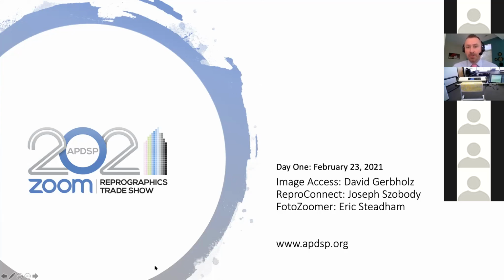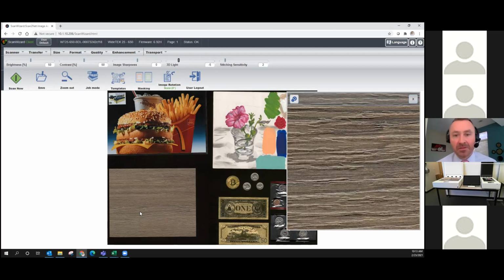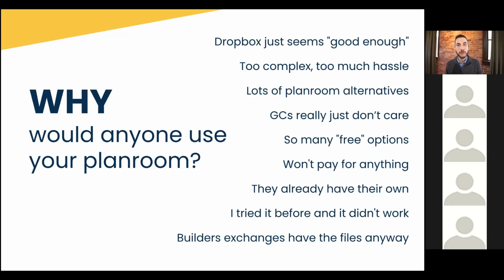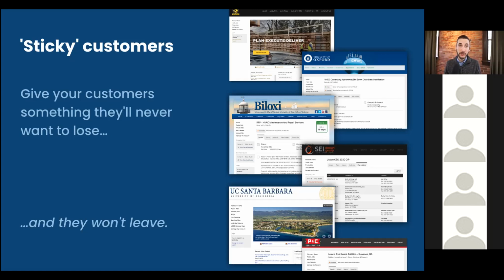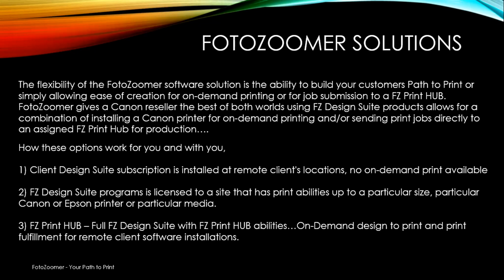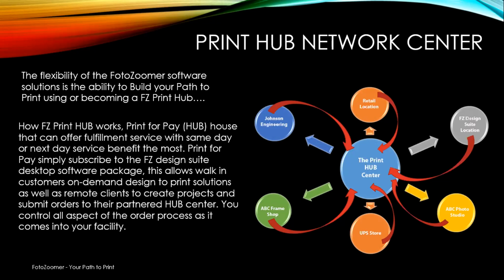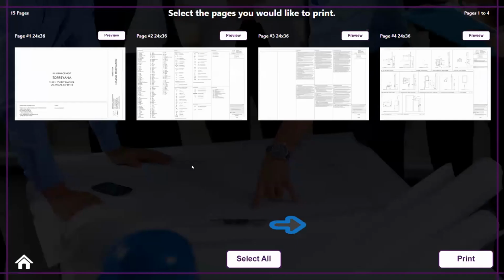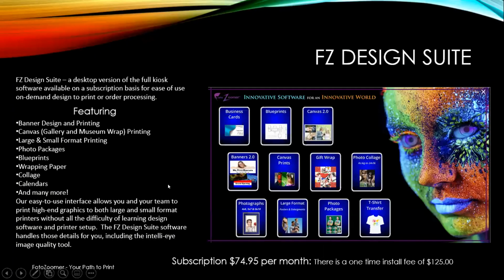2021 APDSP Zoom Trade Show, Day One, February 23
This is a recording of the first day of 2021 APDSP Zoom Trade Show. This day featured David Gerbholz of Image Access; Joseph Szobody of ReproConnect; and Eric Steadham of FotoZoomer.